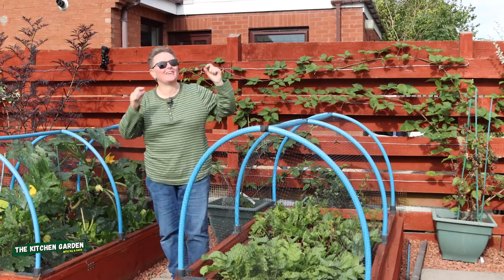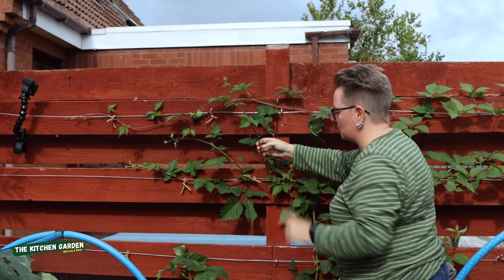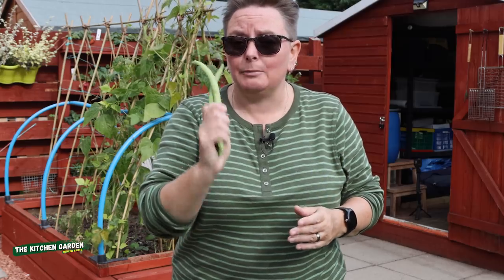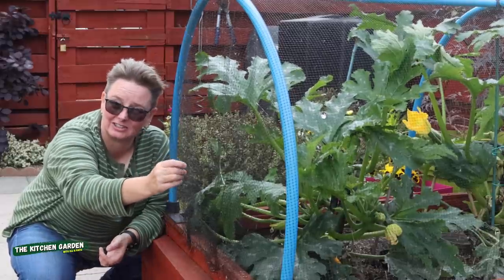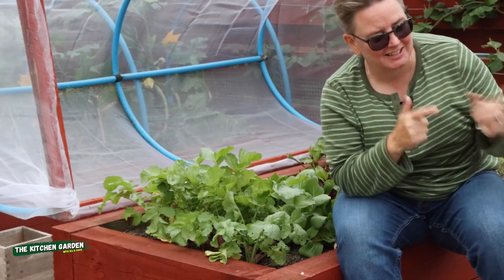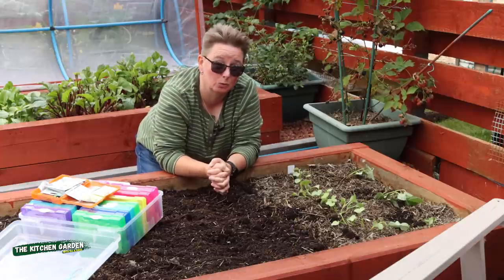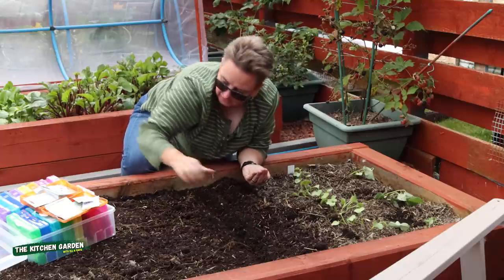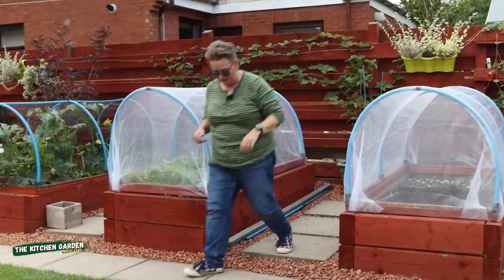September garden vlog 1 | blackberries, beans, insect netting on raised beds and autumn seed sowing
There's lots going on in the garden this weekend so we'll take you with us as we get those September jobs done. We're sowing and growing, tieing in, and tidying up. And the raised beds are getting a make-over with some new insect nets. So come catch up on the blackberries, beans, radishes, lettuce, pak choi and more.

▶BUILDING OUR COMMUNITY◀
1. Be part of the community by watching, liking, commenting, and sharing videos.
3. If you use Amazon and want to buy anything at all, click through with this link, it doesn't cost you anything extra but we get a tiny commission

Thank you for your support, it means the world to us!